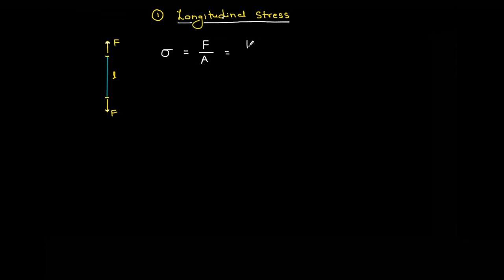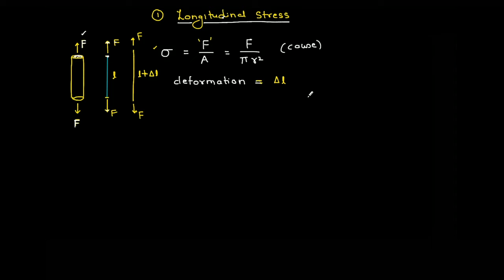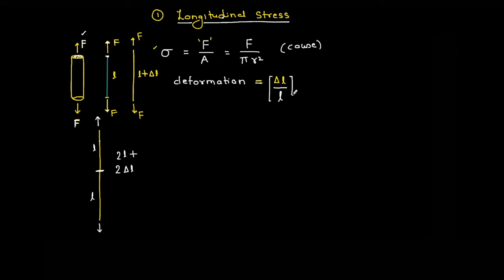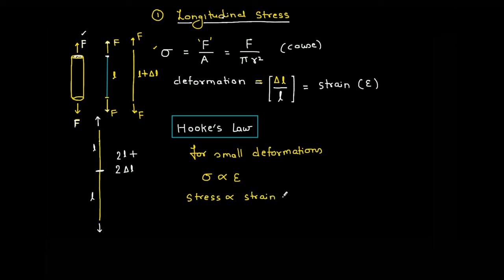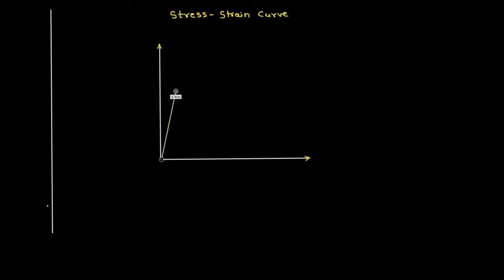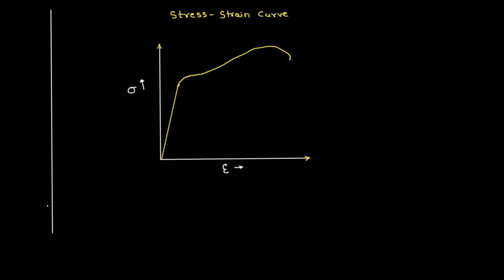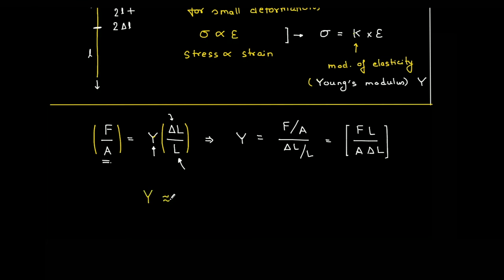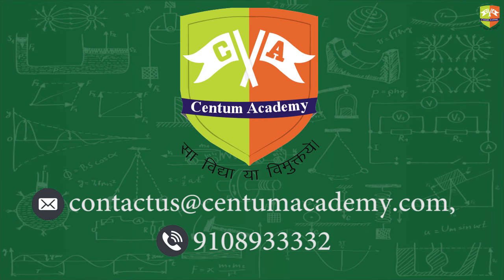Mechanical Properties of Solids 2